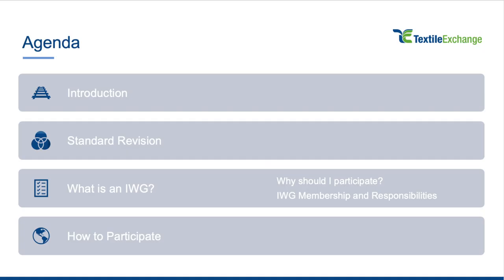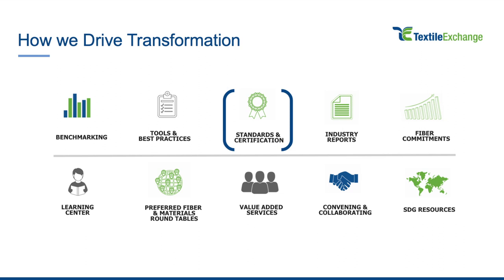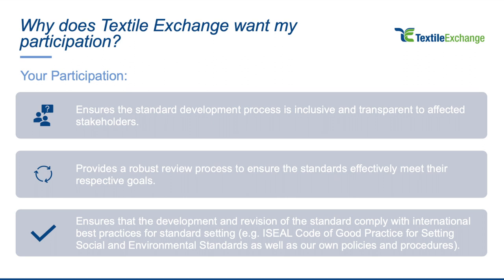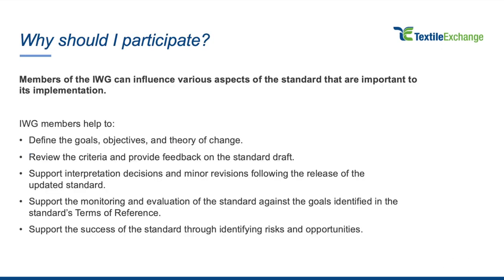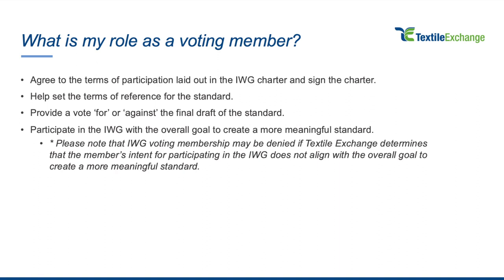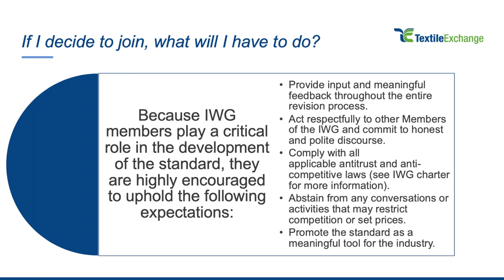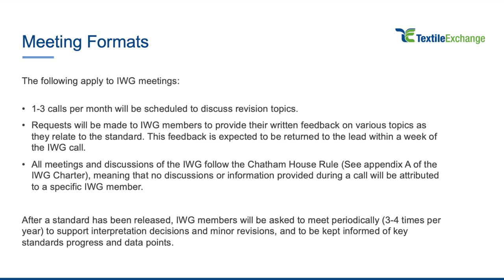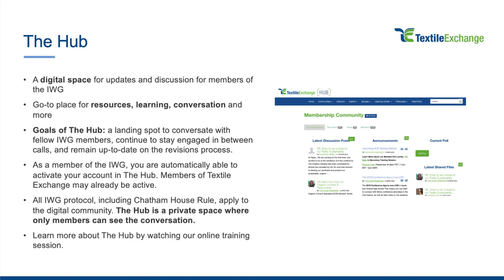What is an International Working Group (IWG)?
This video gives an overview of Textile Exchange's International Working Groups (IWG). You'll learn about IWG membership and participation, as well as a our standards revision process.